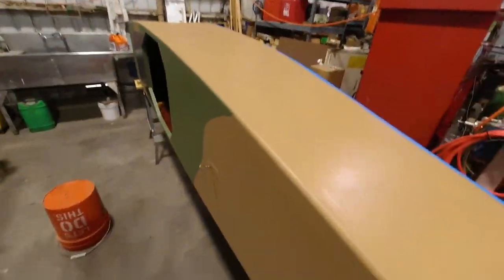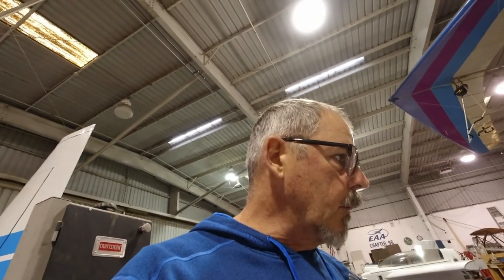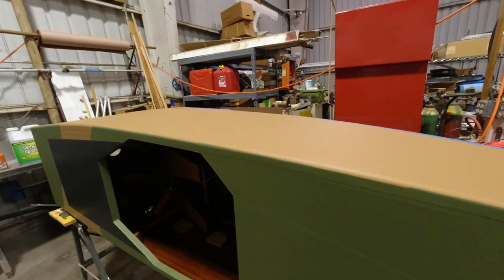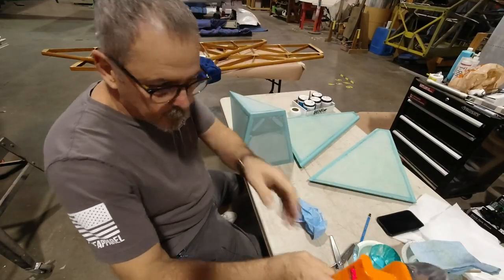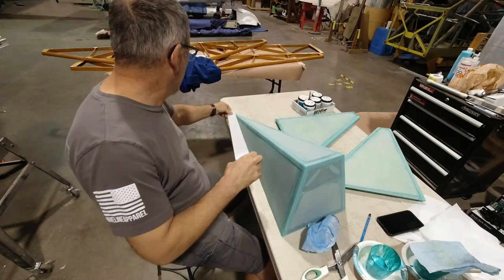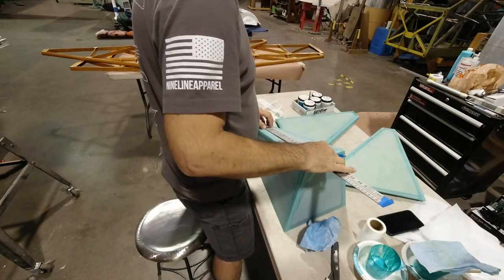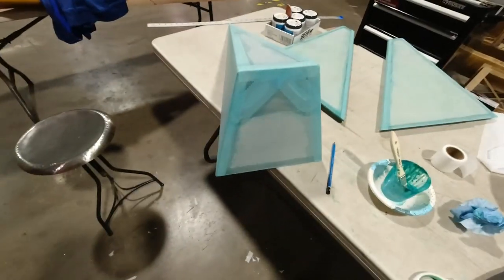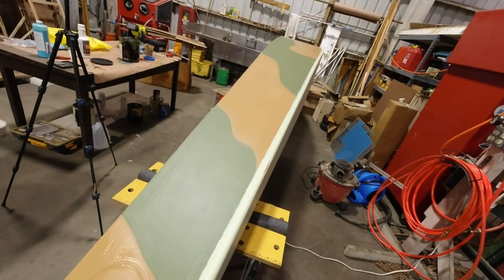Minimax 1100r Wood Aircraft Build Ep 157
In Minimax 1100r Wood Aircraft Build Ep 157 I work on covering the headrest and continue painting the fuselage